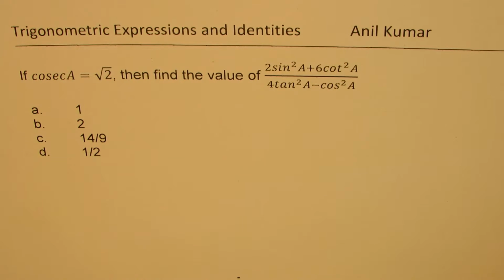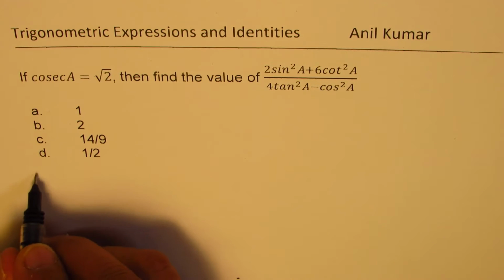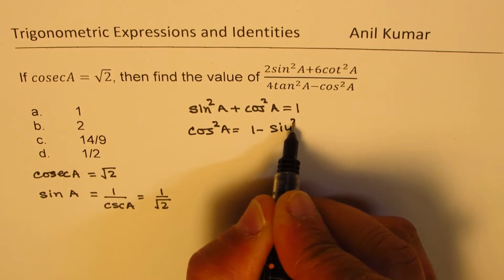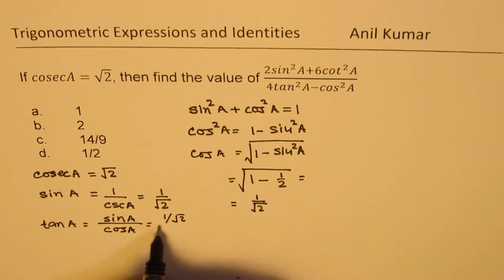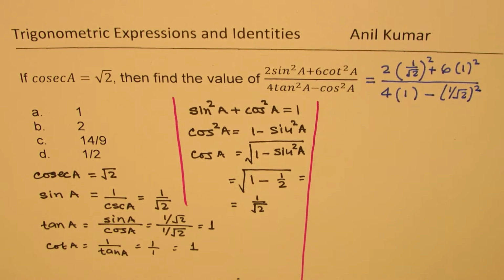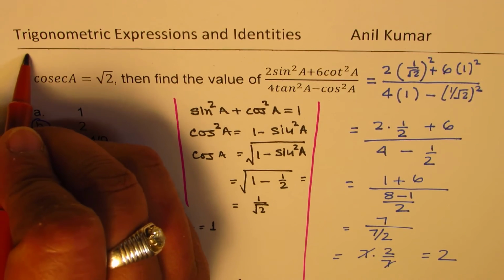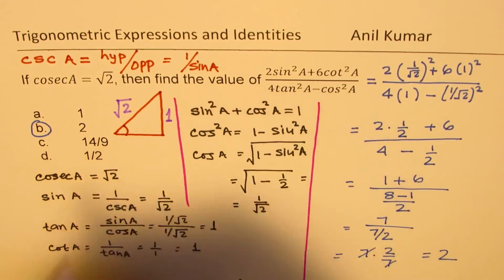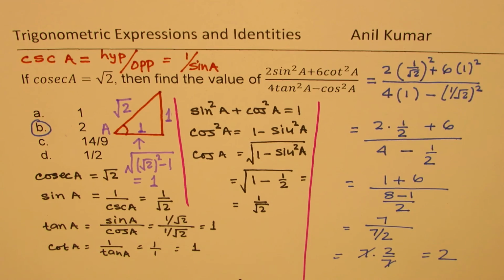Evaluate Trigonometric Expression (〖2sin〗^2 A+6〖cot〗^2 A)/(〖4tan〗^2 A-〖cos〗^2 A) if cosecA=√2,